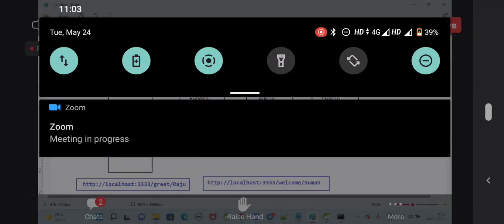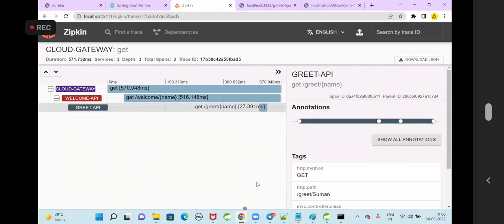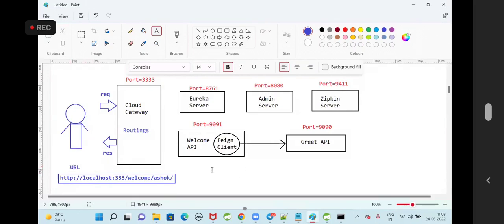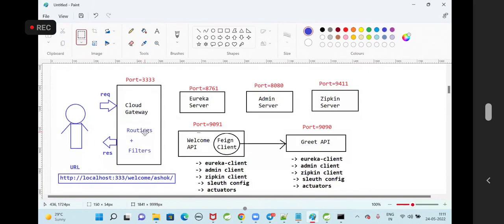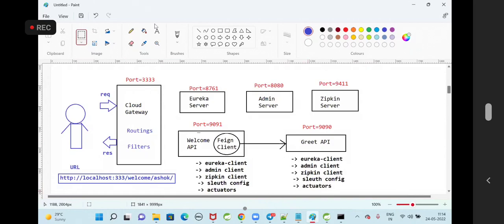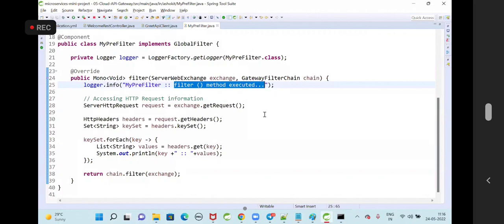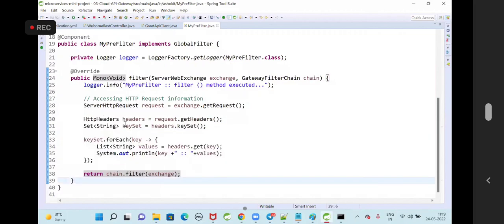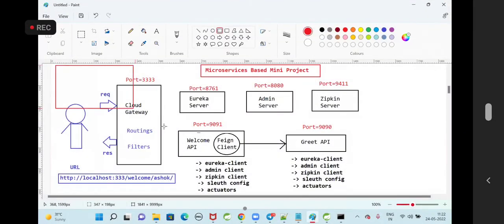24May JRTP Api Gateway part 5